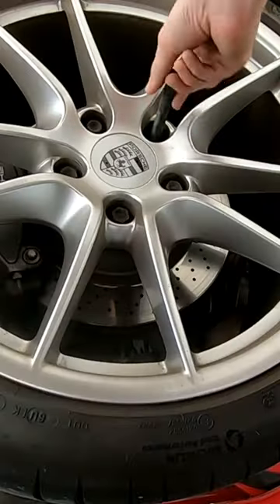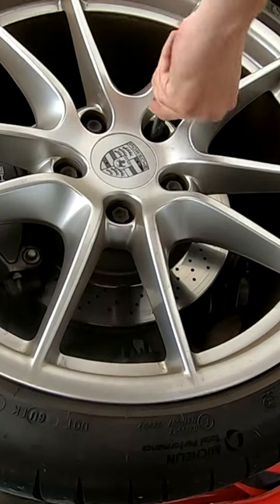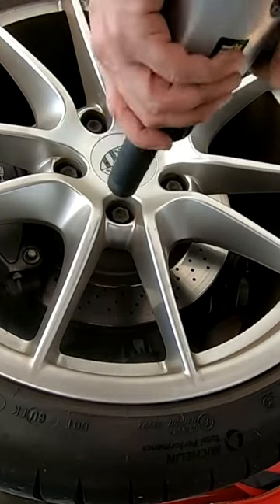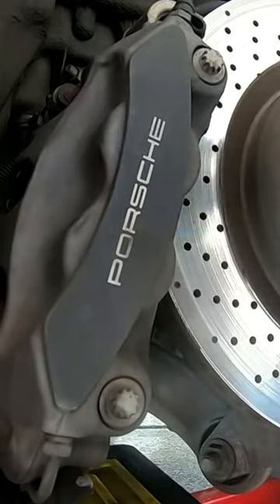Porsche 911 Carrera (991) Rear Brake Pads and Rotor Replacement- DIY Step by Step Short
Save big money by changing your brake pads and rotors yourself on your Porsche.  This video I’ll be going though a step by step in changing brake pads and rotors on the rear wheels of a Porsche 911 Carrera 991.1.  I’ll even show you how to safely jack up your 911.  This should cover many other 911’s like the 997, 987,986,996, Porsche Macan, Cayman and more models.

The material cost was roughly $600.  The Porsche dealer quoted me a modest $1500.  With this DIY I saved $900 and it wasn’t difficult.

Rear Rotor Set - Set of Genuine Porsche rotors left and right side
Rear brake Pad Set - Set of Genuine Porsche
Caliper Bolts – Rear set of 4 factory replacement caliper bolts
Brake Pad Sensors – rear set factory replacement brake pad sensors

Other items ordered;
Black Wheel Hanger Alignment Pin Guide Tool:
Torque Wrench